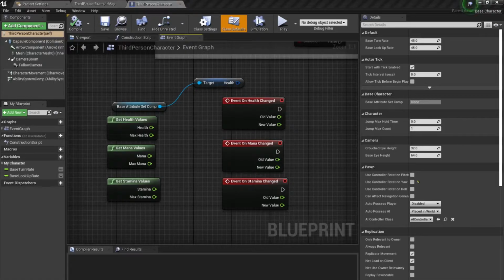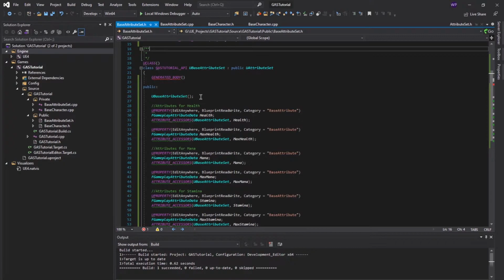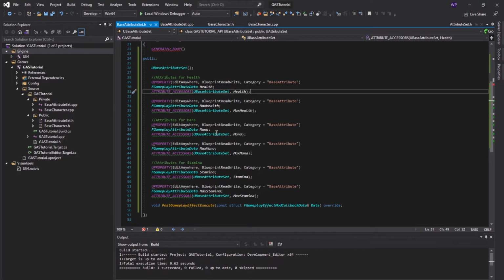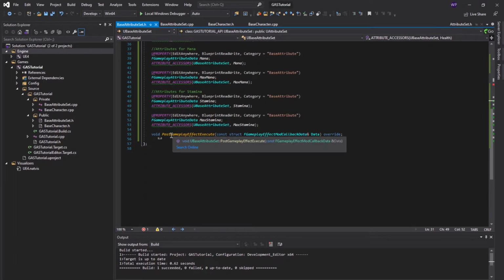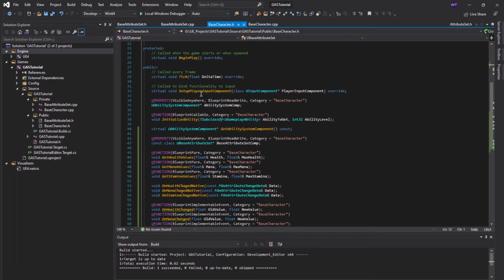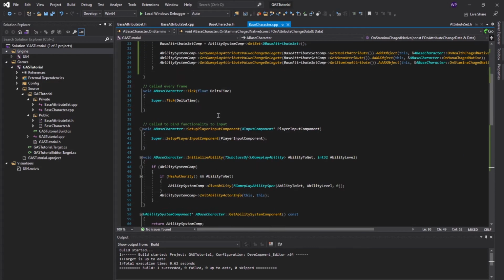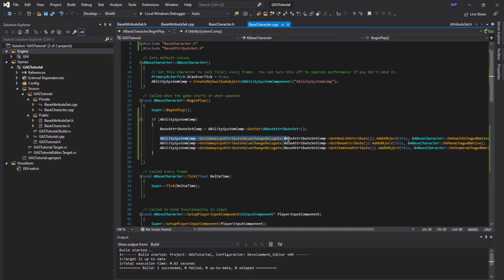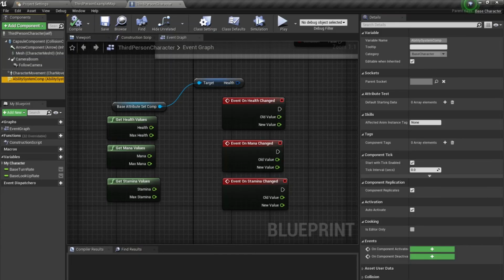UE4 Gameplay Ability System for Blueprint Programmers - Pt 2a - Attribute Set Explanation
In this video I will show you what we actually did in C++ code and why we did it. You should watch this if you want to extend the Attribute Set to include your own attributes. This video is purely an explanation of the C++ code and you may skip it if you simply want to get going with the tutorial.

TIMESTAMPS
00:00 Intro
00:25 Base Attribute Set Class
00:57 Understanding GAS Attribute
01:46 The Post Gameplay Effect Execute Function
02:14 Linking Attributes in the Base Character Class
03:00 Understanding the CPP Implementation in Base Character Class
SOURCE CODE